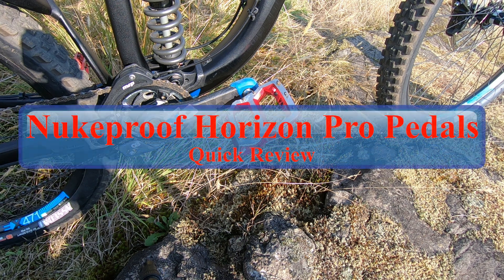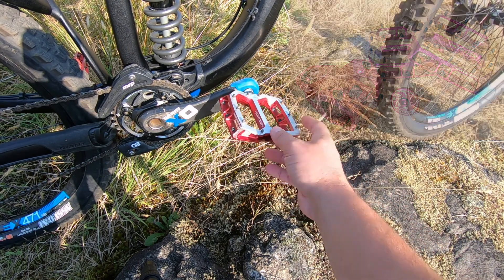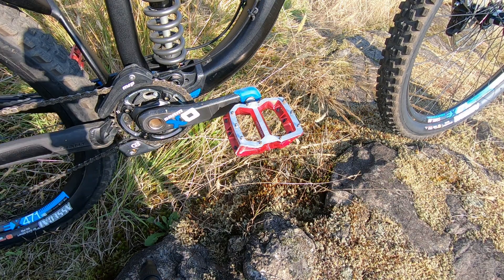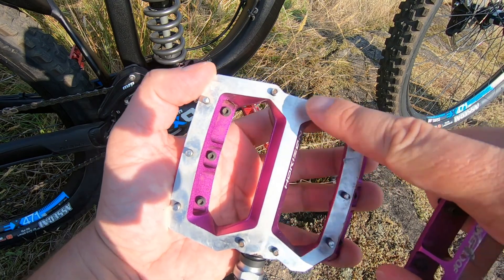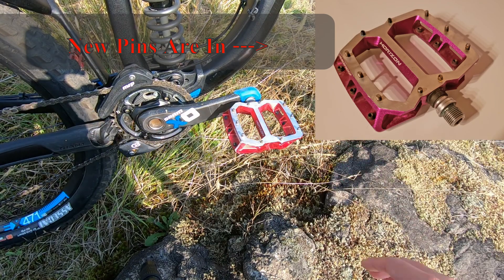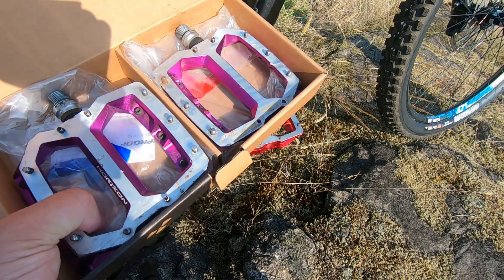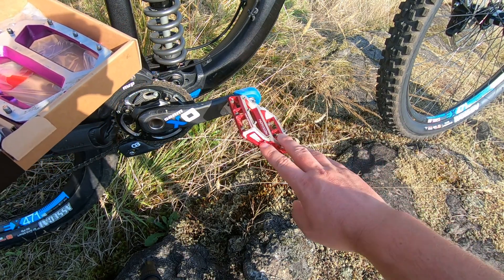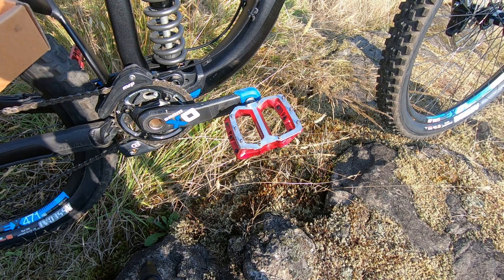Nukeproof Horizon Pro Mountain Bike / Downhill Platform Pedals Review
I put a set of Nukeproof Horizon Pro pedals on my downhill bike and a set on my enduro / trail bike. After a season, here is what I think, what I like, and what I don't like about these pedals. The video is complete with pictures and specifications. I was not paid at all for this review. :)